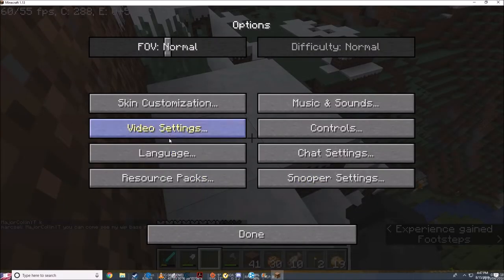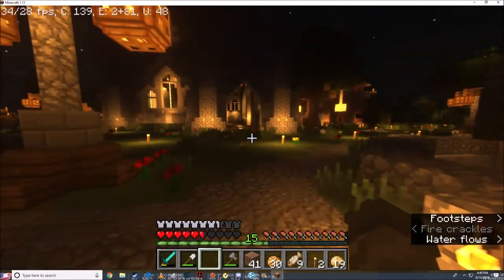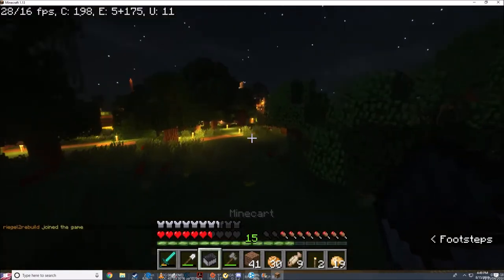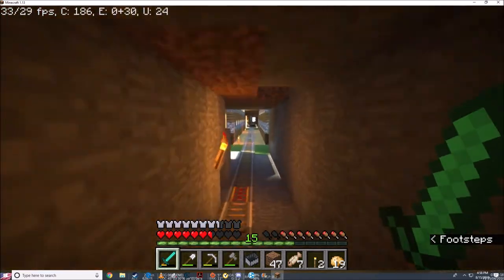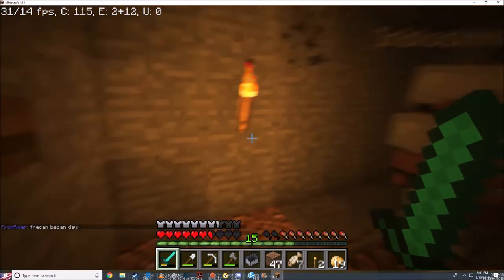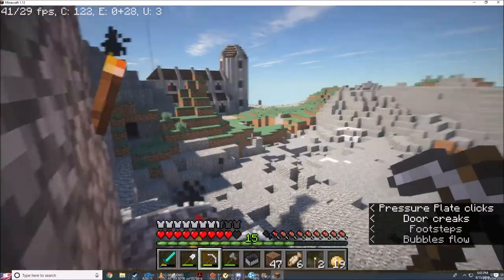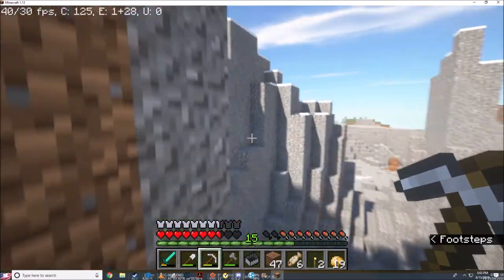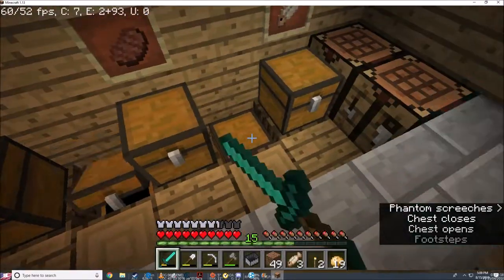SoarvivorCraft EP2 | "Touring" the new Subway!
check out the other people who record/stream on this server below!